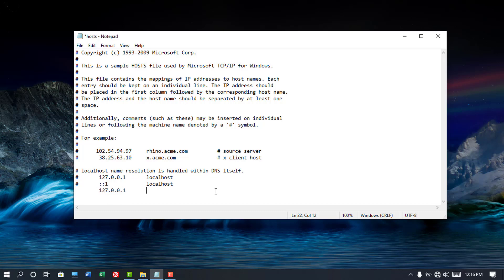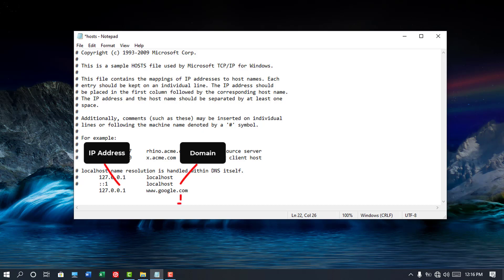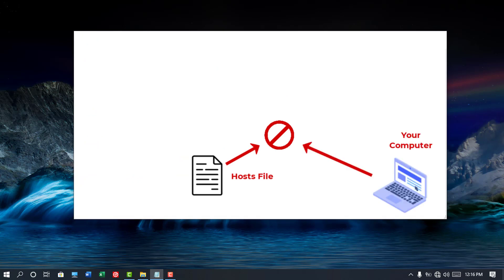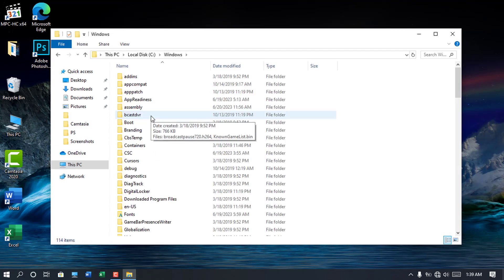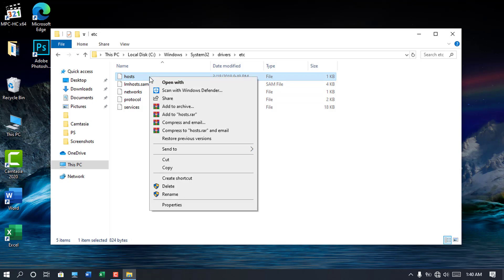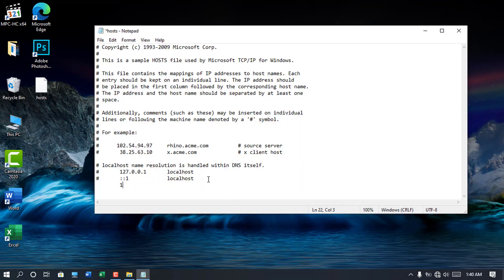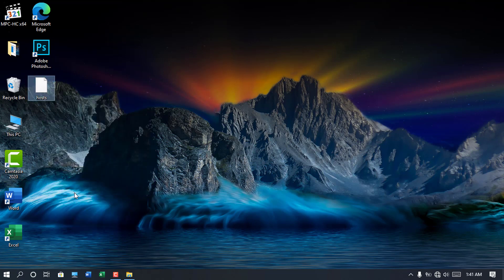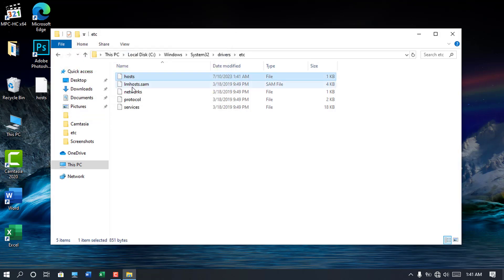Edit Windows Hosts File EASY!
This tutorial will guide you on how to edit your Windows hosts file to fully utilize your computer's capabilities. In this guide, we will walk you through the necessary steps for modifying your computer's hosts file. Learn about the power of custom domain-to-IP mappings and gain control over your online experience.